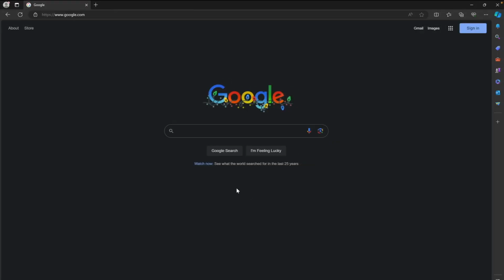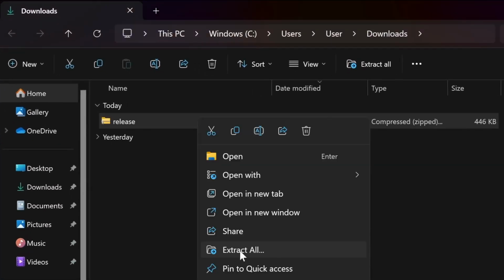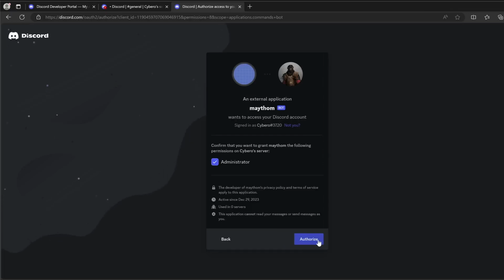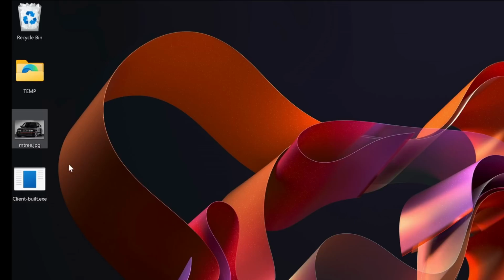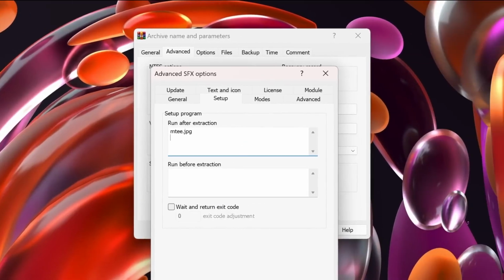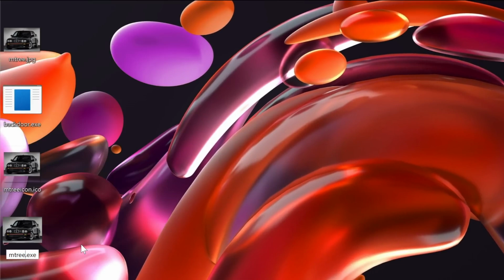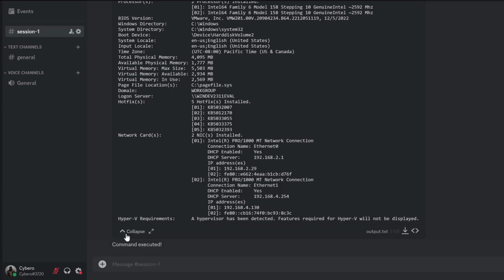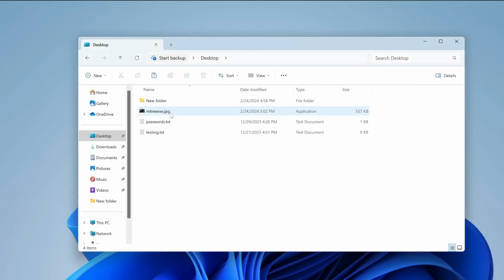How to hack any pc with only one image - tuto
Discord in bio.